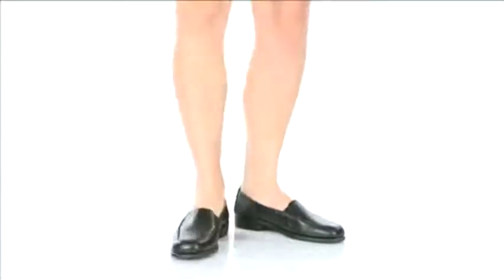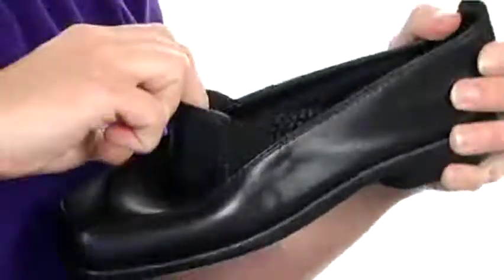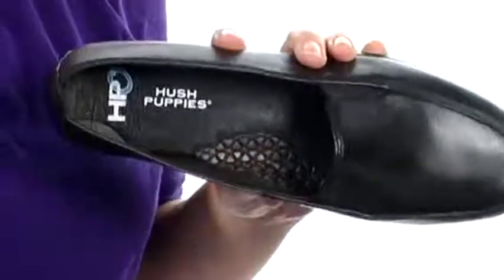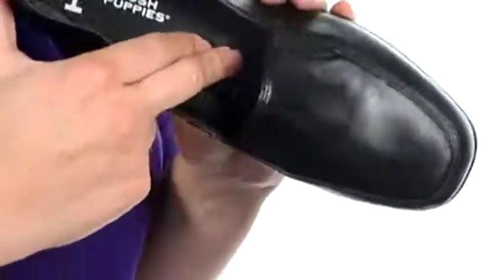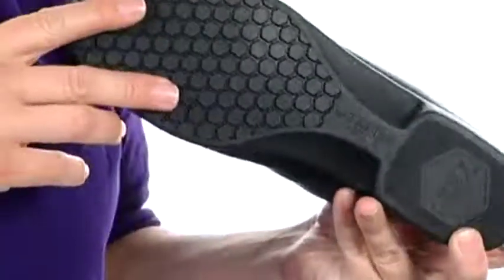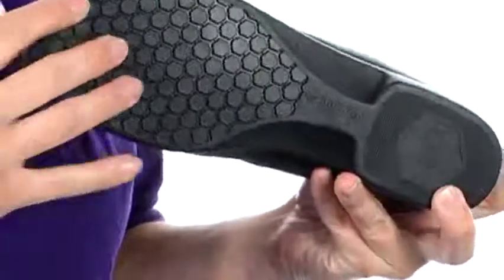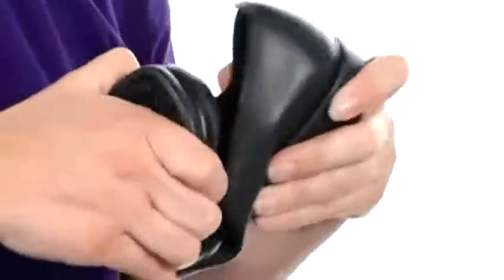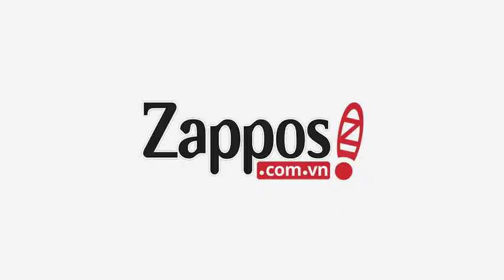Giày Dr. Marten Hush Puppies Heaven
Giày Dr. Marten bấm mua ngay tại bất cứ nơi nào thoải mái trên thiên đàng, có công nghệ HPO²Flex® để đệm chân của bạn trên một chiếc giường không khí. Lớp lót ngoài da được thấm hút và thoáng khí. Ngoại thất Paradise độc ​​quyền của chúng tôi linh hoạt, nhẹ và dài. Có sẵn trong mũ da nappa dẻo dai cho mặc ngay lập tức.